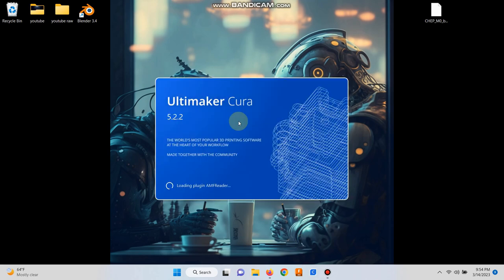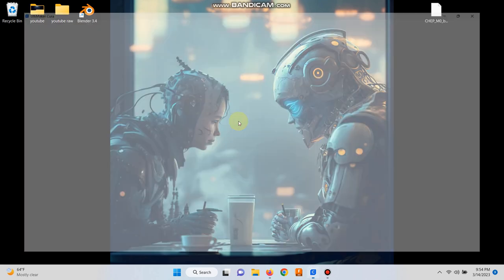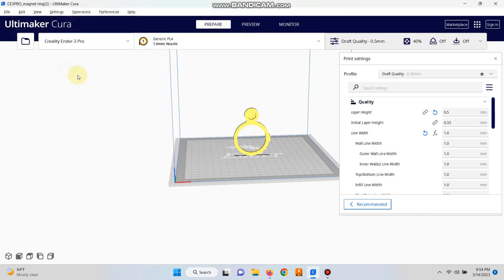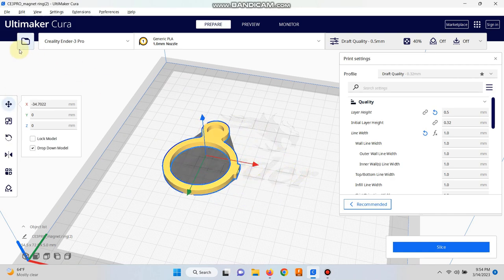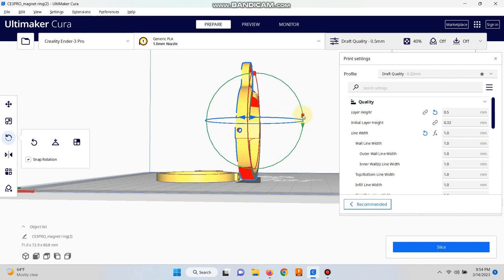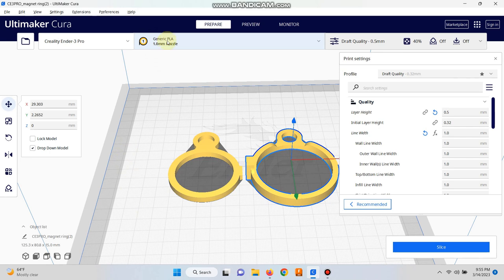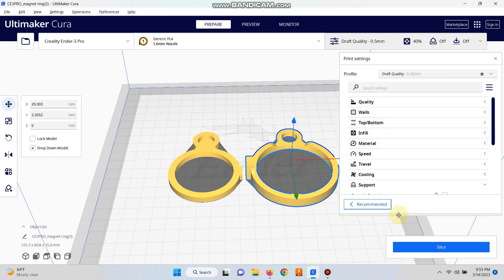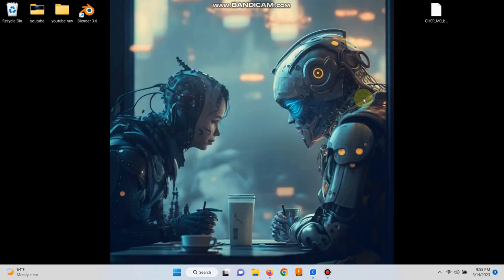My Store Announcement!